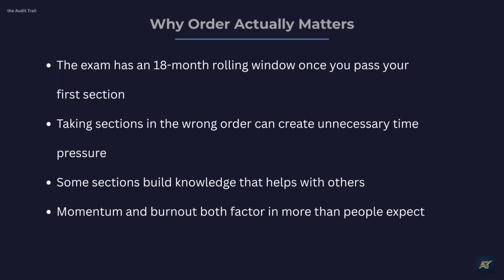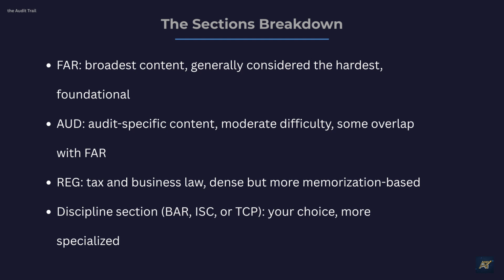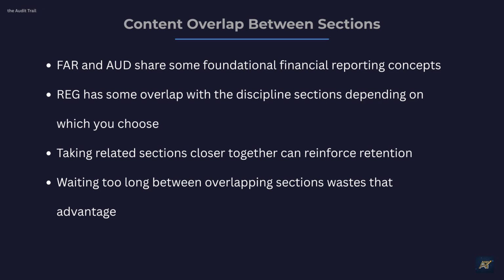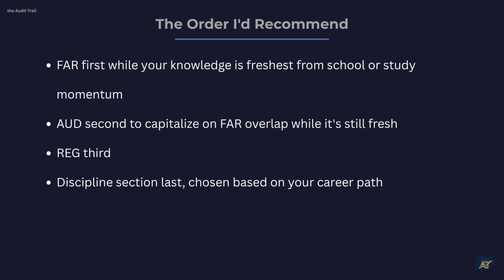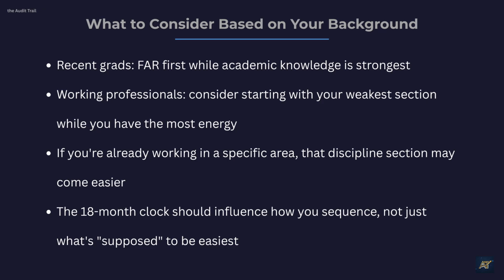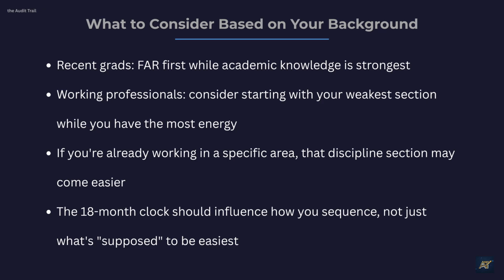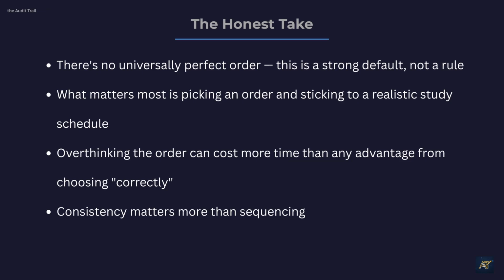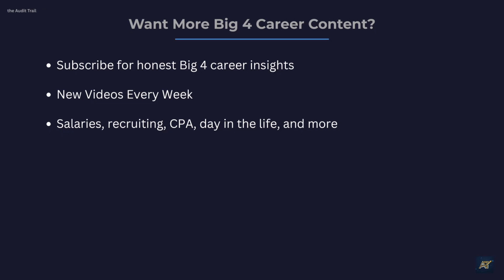The Best CPA Exam Order — Which Section to Take First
Picking which CPA exam section to take first trips up a lot of candidates before they've even started studying. In this video I break down how each section compares in difficulty and content overlap, and give a clear recommendation on the order that sets you up best for the rest of the exam.

Topics covered:
- Why exam order actually matters
- Breaking down FAR, AUD, REG, and the discipline section
- Content overlap between sections and how to use it strategically
- The order I'd recommend and why
- What to consider based on your own background